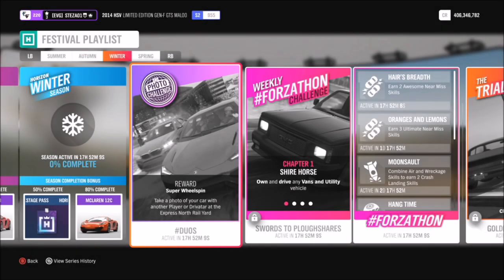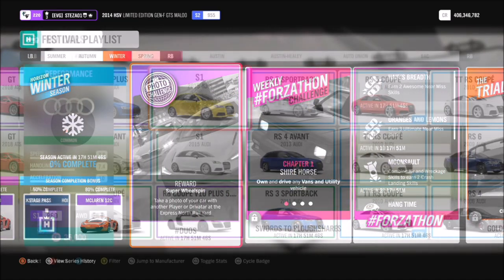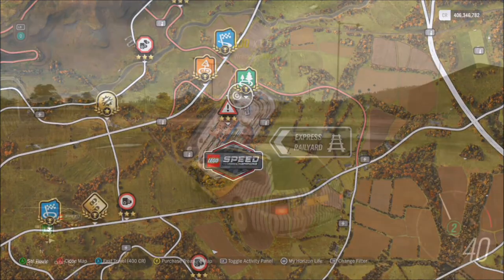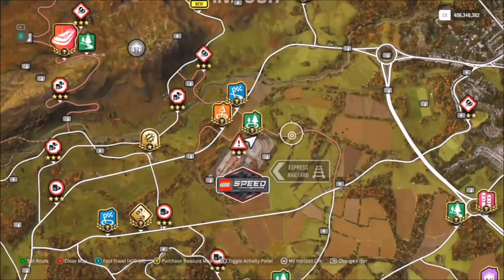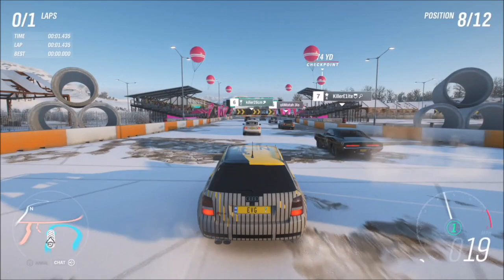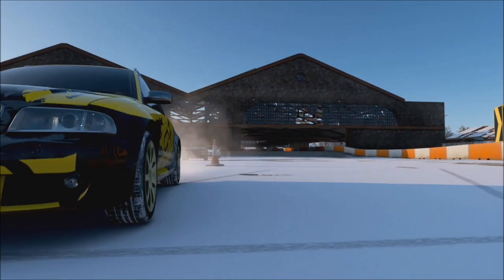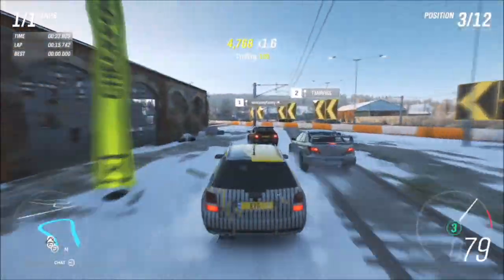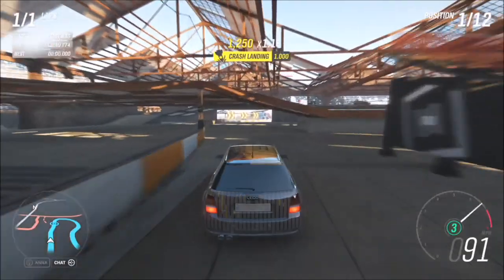Forza Horizon 4 - Photo Challenge Guide Week 35 - DUOS - Rail Yard W/ Player or Drivatar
Week 35's photo challenge wants you to take a photo of your car, and another player or drivatars car at the Express North RailYard.